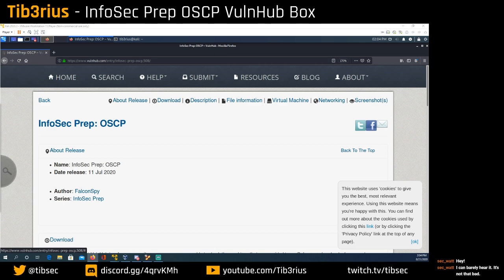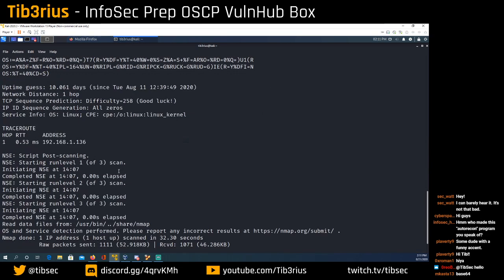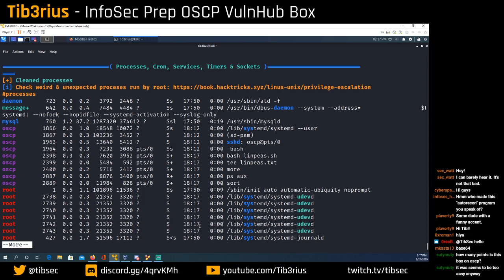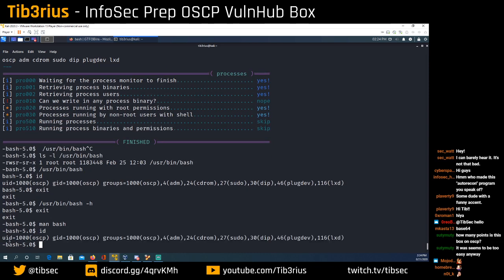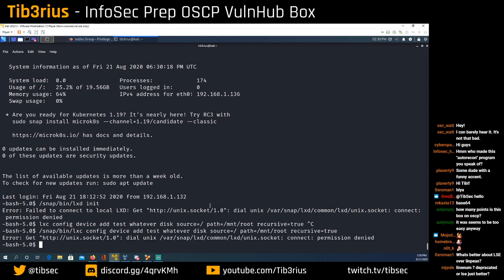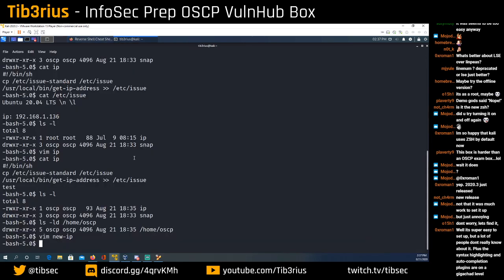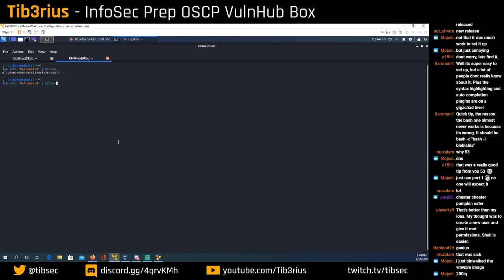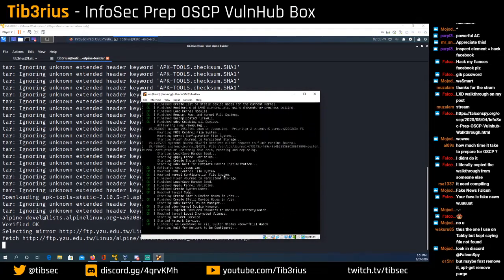InfoSec Prep OSCP VulnHub Box Walkthrough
I do a walkthrough of the InfoSec Prep OSCP box on VulnHub, including multiple privesc methods.

3:30 - Initial enumeration with Nmap.
4:37 - Manually exploring port 80.
7:03 - Finding the secret file.
8:15 - Decoding the file to get the private key.
9:30 - Using the key to connect via SSH as the "oscp" user.
10:09 - Running linpeas and lse.sh.
18:56 - Intended PrivEsc: Bash SUID
23:10 - Unintentional PrivEsc: lxc/lxd
30:45 - Unintentional PrivEsc: root owned script in our home directory
37:28 - Unintentional PrivEsc (cheating): changing the boot loader
40:40 - The secret behind the flag.
41:40 - Q&A